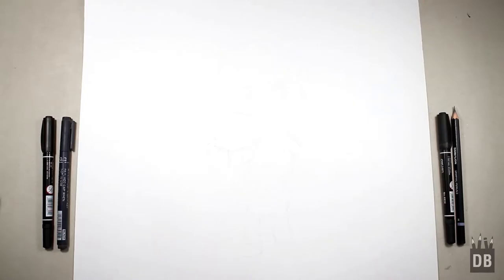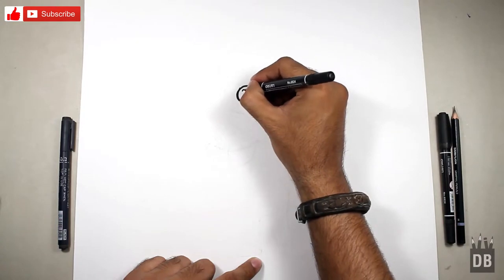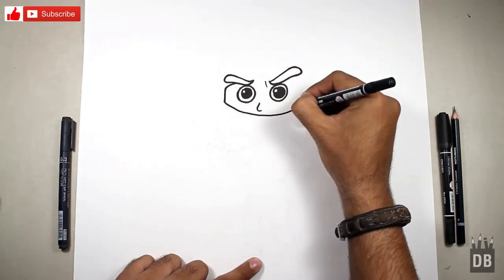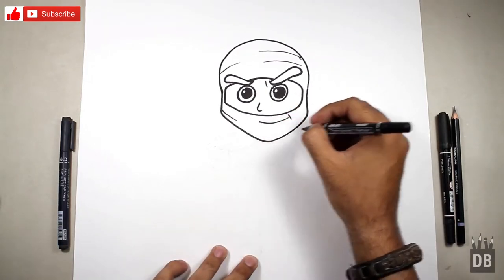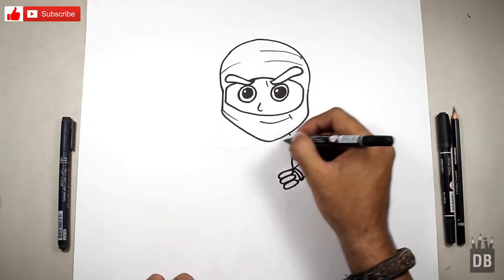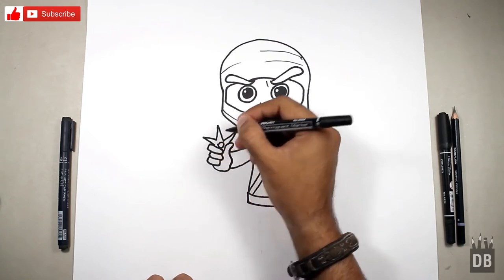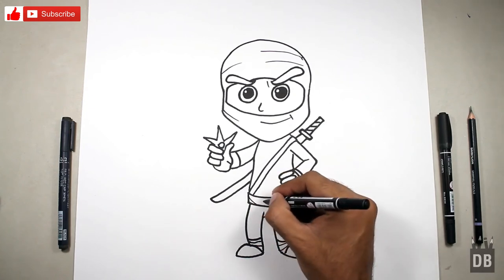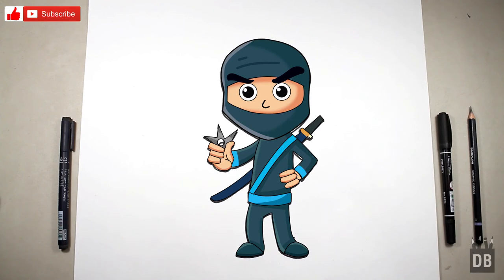How To Draw Ninja | 4 Kids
In this video you will learn how to draw ninja from Fortnite movie. I will show you how draw  ninja  in easy steps. This video is very helpful 4 kids who like to draw  ninja and cute cartoons I will tteach them art tips from which they can make y  ninja cartoon.  And we will learn how to draw and color it in easy steps.